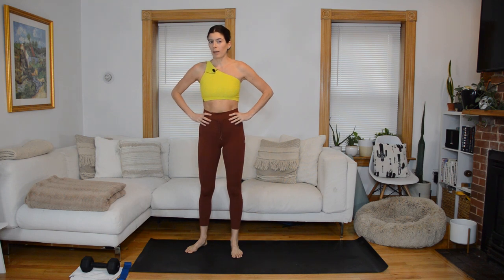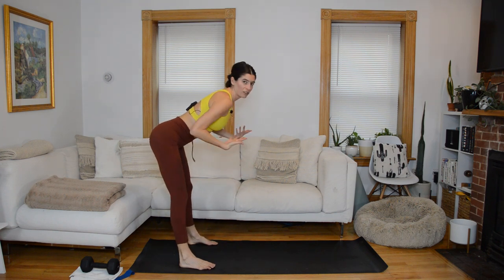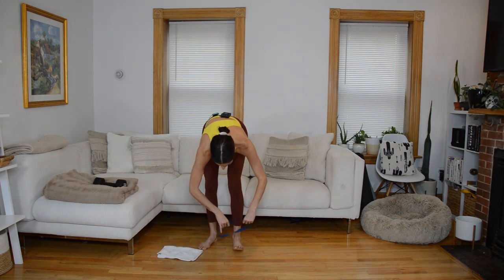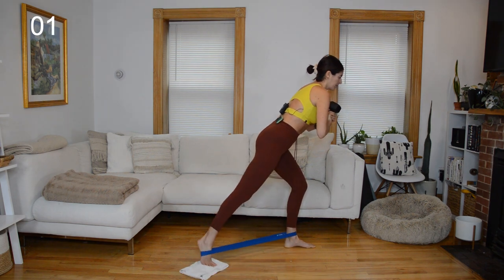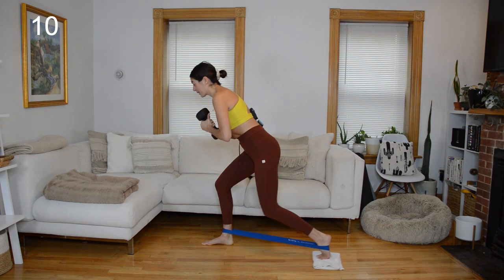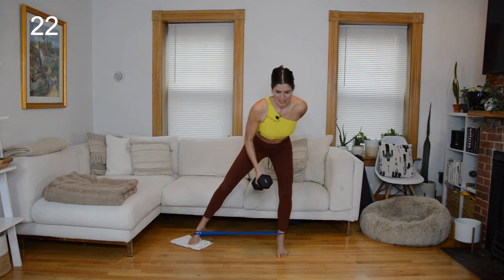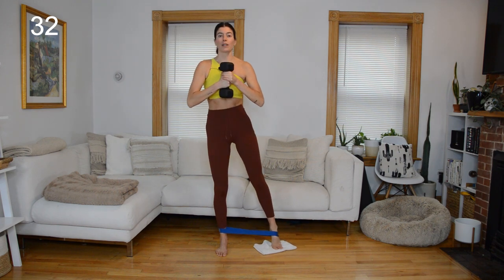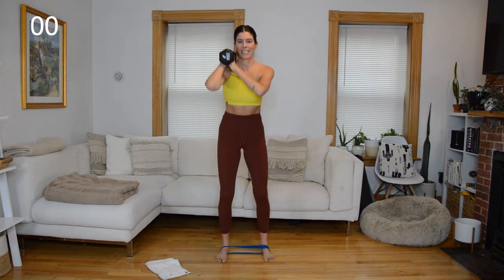Lower Body Strength + HIIT Workout (36 Min Class) - Weight, Band & Slider / Circuit + Tabata Class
This is an Express version (one circuit, one tabata) of the Circuit + Tabata class focused on lower body.

EQUIPMENT NEEDED:
    —Single heavy (ish) weight - I'm using 15
—Resistance band loop - don't go too heavy! This is the set I have
    —A slider - dish towel works on hard wood floors, paper plate works on carpet

In this class, we start with a guided warm up. It will focus mostly on mobility, mixing in some light cardio to gradually bring the heart rate up. We then move onto our circuit + tabata work. In this Express version of the Circuit + Tabata class format, you'll do one strength circuit and one cardio tabata.

In the circuit, you'll preform five exercises. You do them for 45 seconds each, with 10 seconds of transition time in between. You then rest for 30 seconds before repeating. You'll complete four sets of the circuit.

In the tabata, you preform two exercises, alternating between them, using an interval structure of 20 seconds work / 10 seconds rest x8.

Between the two sections of class, you get about a minute to recover, but pause the video and take more time if needed. Always listen to your body, modifying or stopping as needed. Low-impact modifications will be shown when applicable.

01:34 Warm Up & Mobility

07:57​ Circuit + Tabata Workout
Circuit
     —Sliding side lunge with skater at bottom
     —Skate & row
     —Sliding back lunge with knee slide
     —Leg sweep (curtsy to side)
     —Offset squat pulse to abduction

Tabata
     —Squat Lift
     —Squat Jump, Side Step

34:26 Cool Down & Stretch